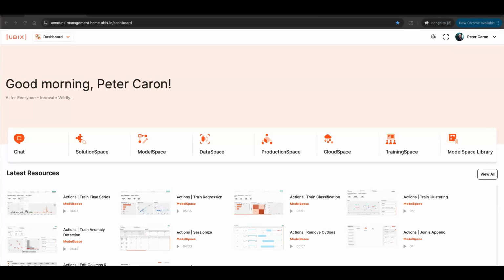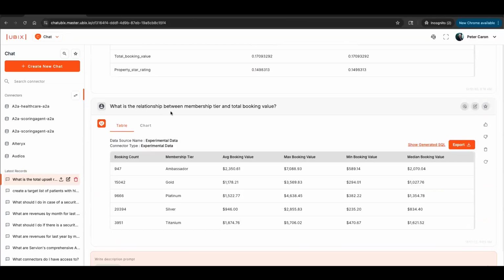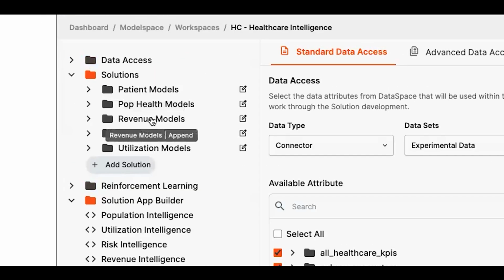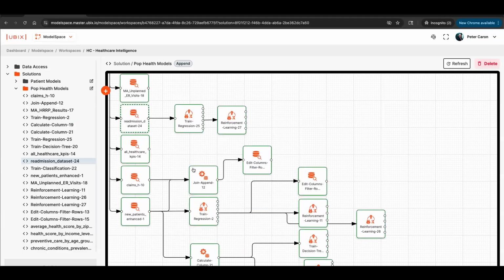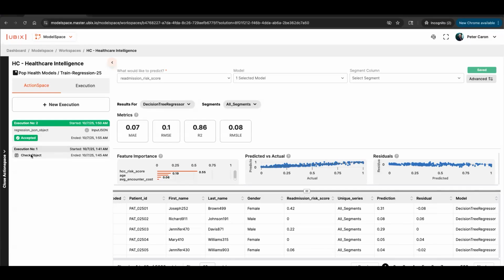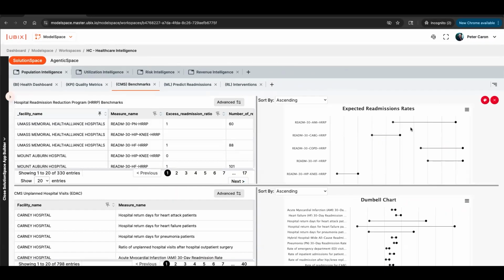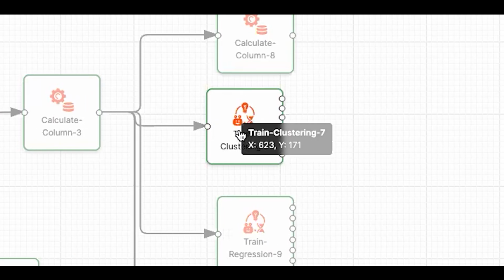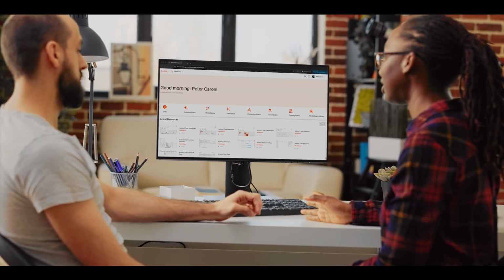UBIX AI DEMO: Agentic Healthcare Intelligence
See how a no-code business-led AI solution can deliver on the promise of agentic healthcare intelligence in days instead of months or years with specific demo of how to deal with population health and utilization intelligence and reducing readmission rates as well as risk and revenue intelligence